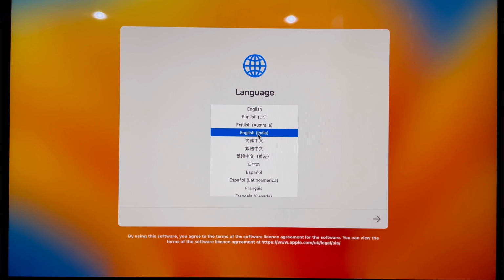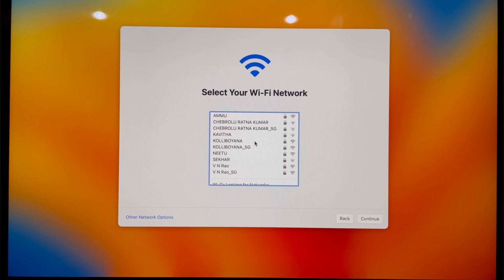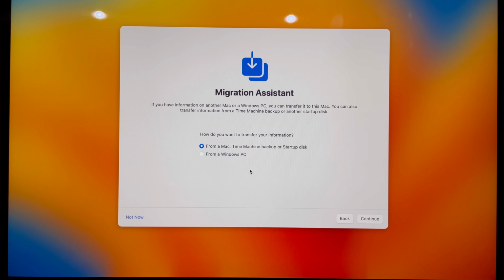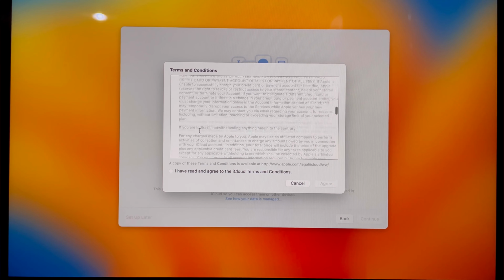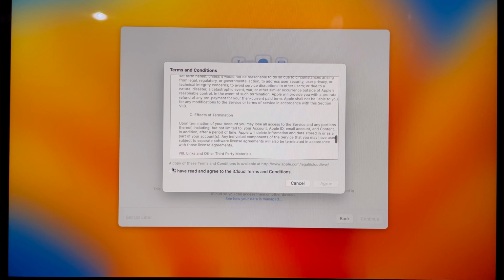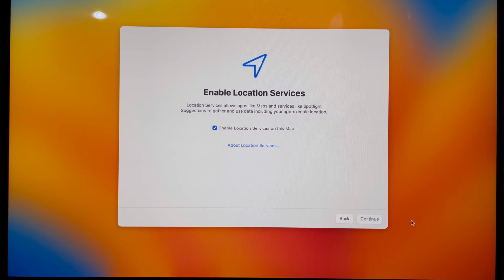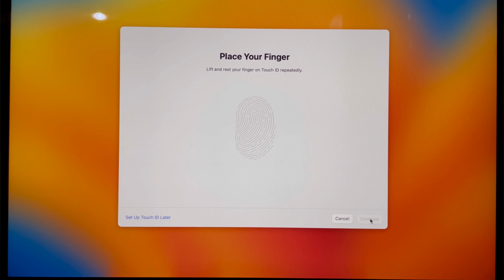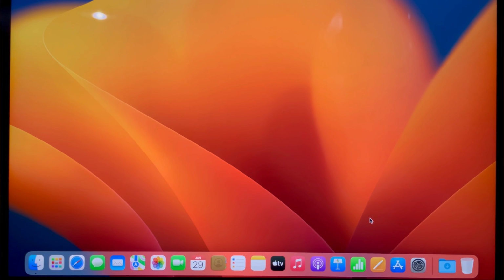How to set up a new Apple MacBook (Step-By-Step Guide)!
Did you just get a new MacBook? I guess you are excited as much as I am after getting mine. Want to have a smooth setup without any chaos, you are at the right place. So, let me show you how to set up a new MacBook step by step.

My Mac Model:
M1 MacBook Air 2020!